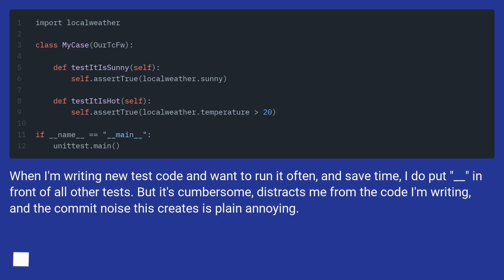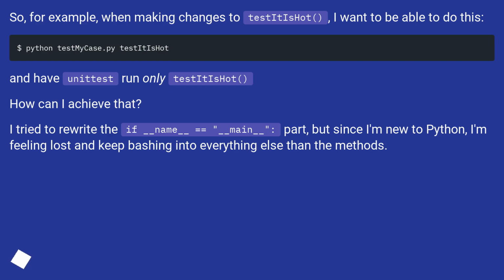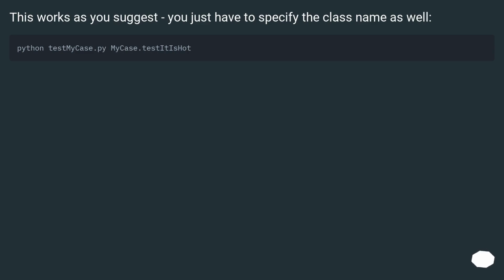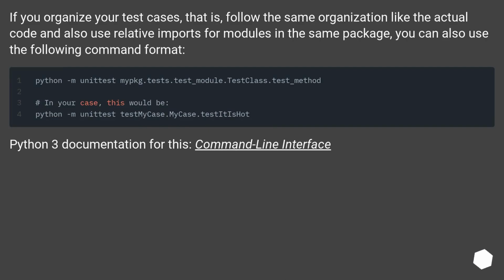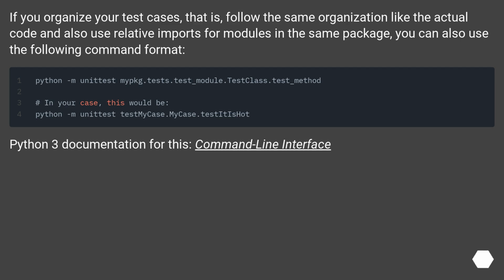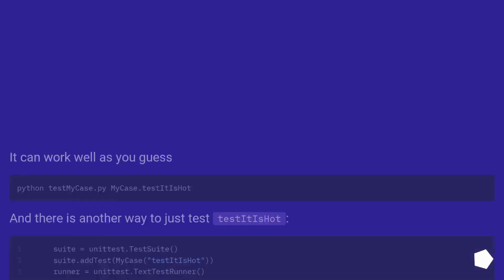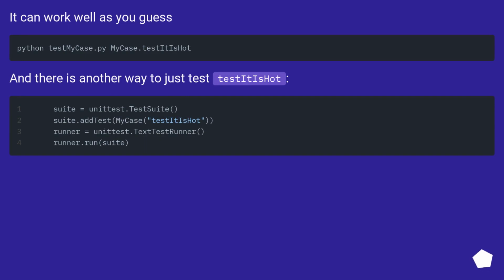Running a single test from unittest.TestCase via the command line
Chapters
00:00 Question
01:27 Accepted answer (Score 438)
01:43 Answer 2 (Score 206)
02:13 Answer 3 (Score 89)
02:32 Answer 4 (Score 33)
02:59 Thank you